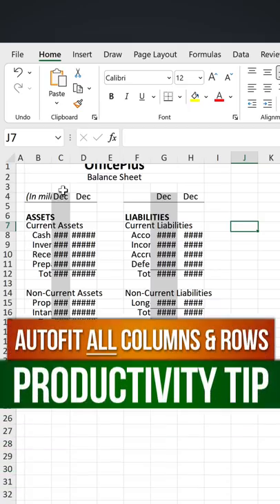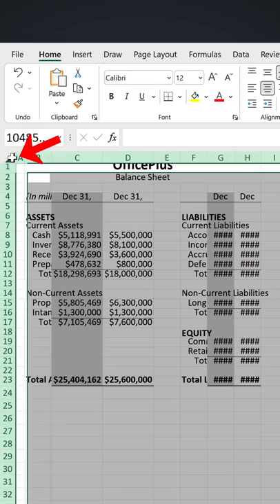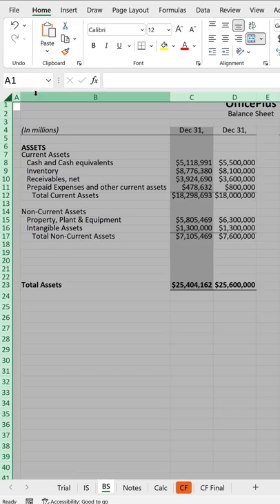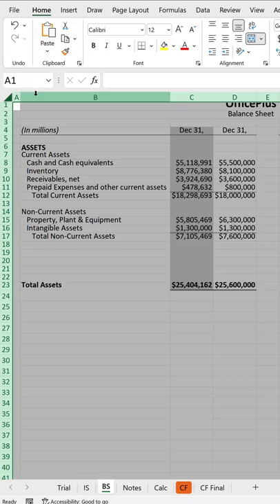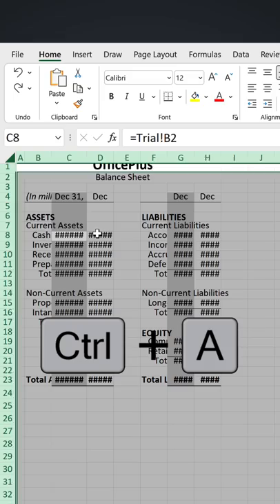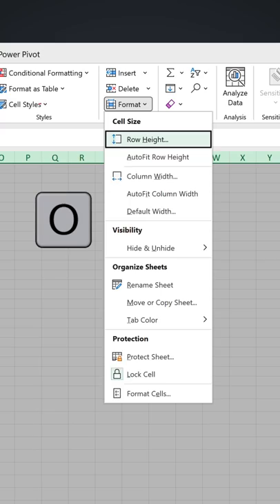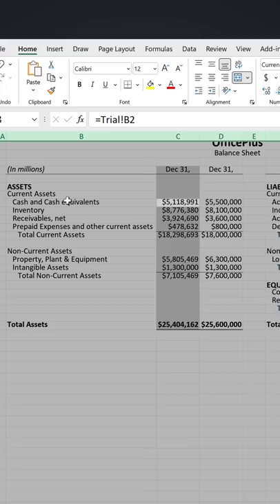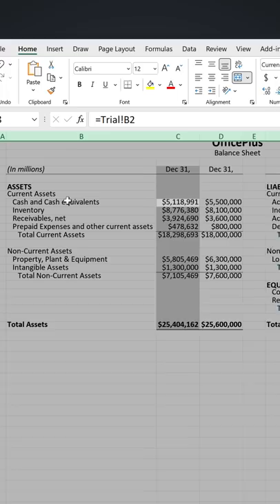How to AutoFit EVERYTHING in Excel FAST!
I'll show you how to automatically resize the column width and row heights to fit your data. Forget double-clicking on each column and row! We'll do it in ONE go. I'll show you 2 different methods to get it done.